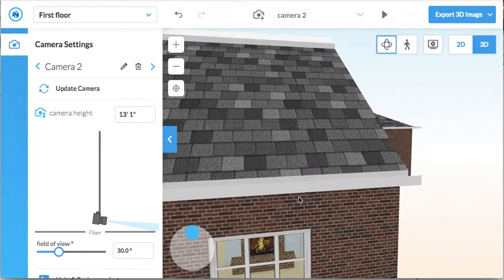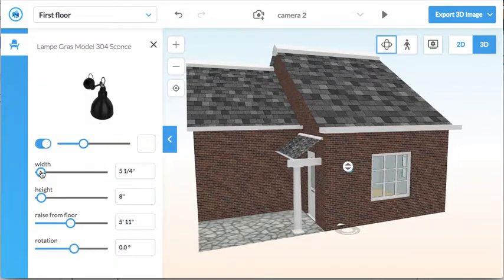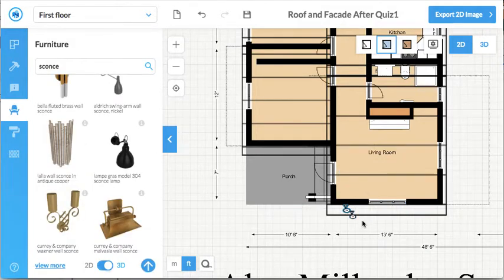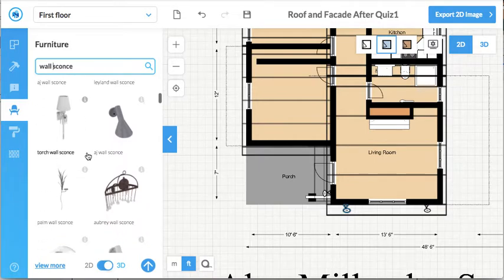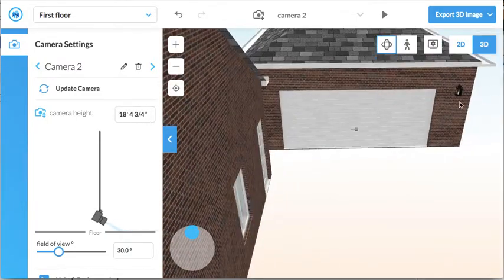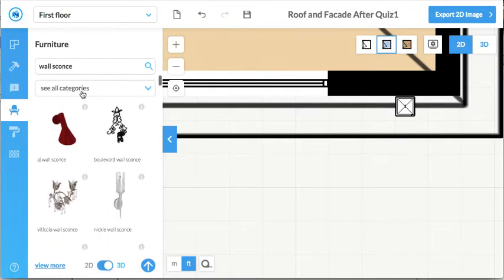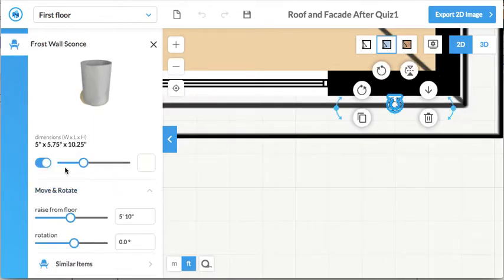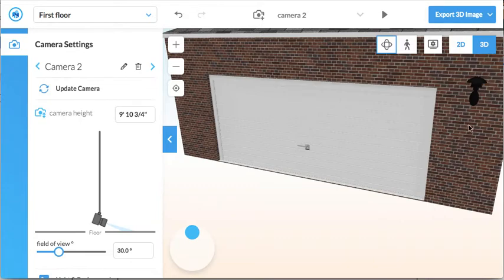floorplannerROOF 12 outdoor light